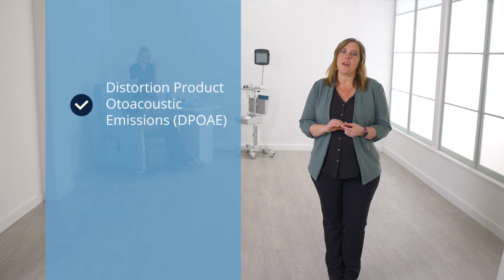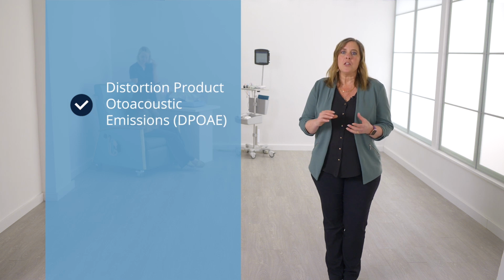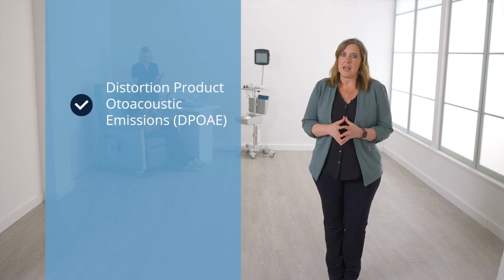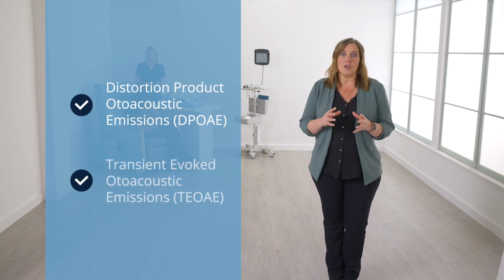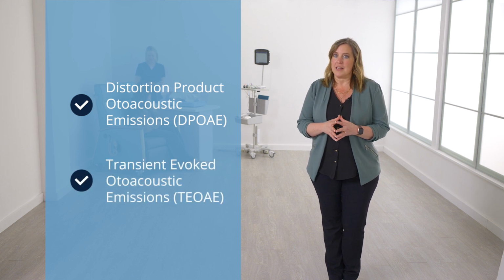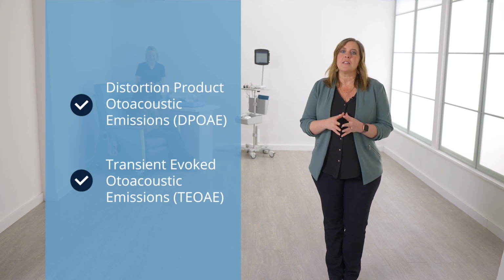Newborn Screener | Novus Tutorial | Chapter 11 - OAE Testing Overview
Otoacoustic emissions (OAE) testing is a method of newborn screening that measures the ear's response to sound. Watch this video to learn more about OAE testing with the GSI Novus™.